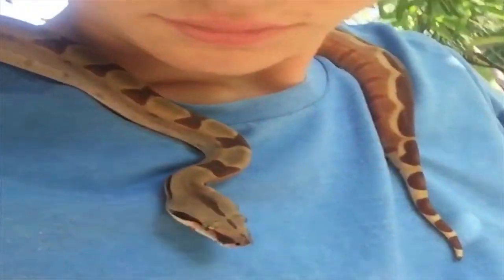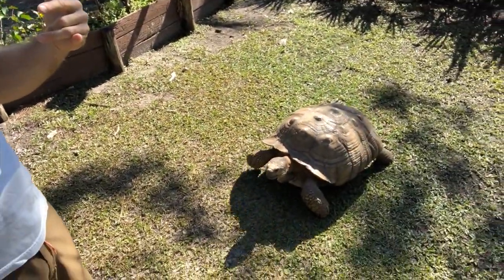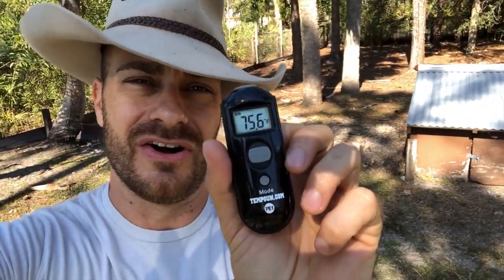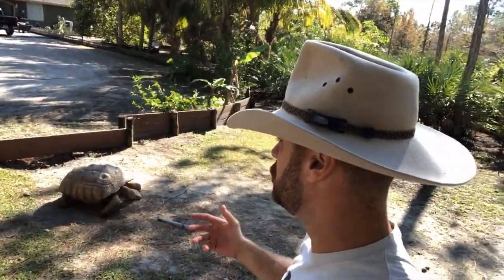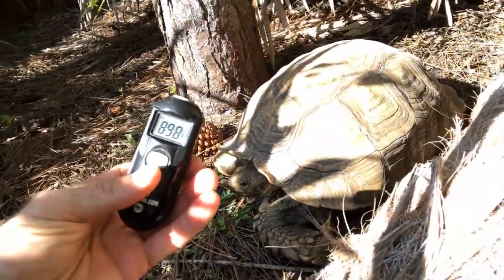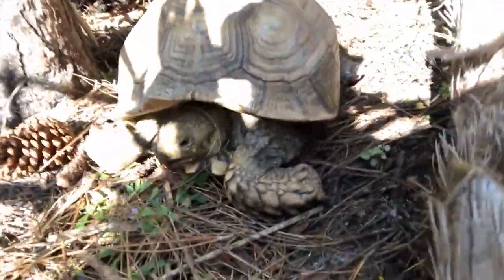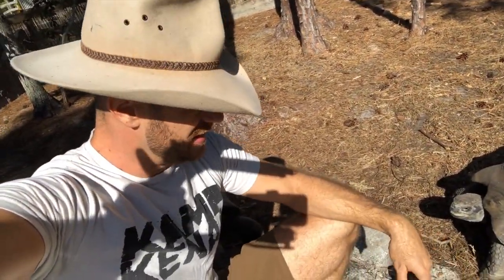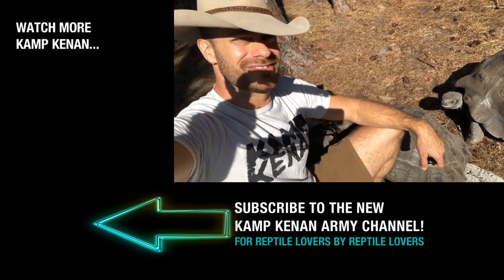Air Temperature vs Shell & Ground Temperature for Tortoises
Kamp Kenan shows how to compare Air Temperature vs Shell & Ground Temperature for Tortoises

KK Patron Edward Meeks asks "In the winter months of SC if we have a day 70 or above is it ok for leopards to go out in sun or is ground to cold?"